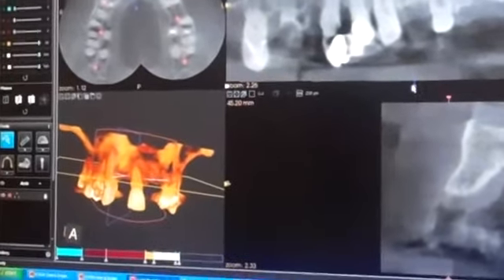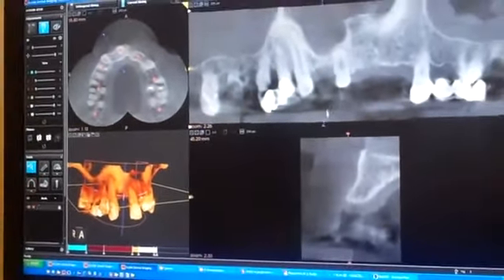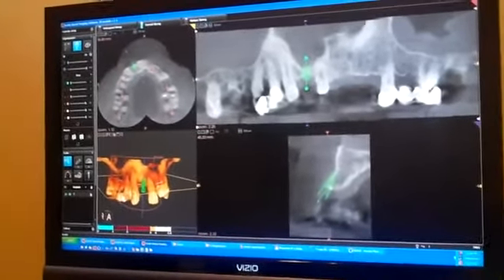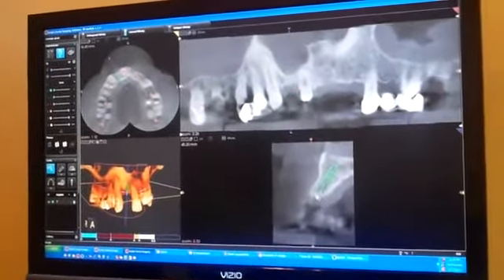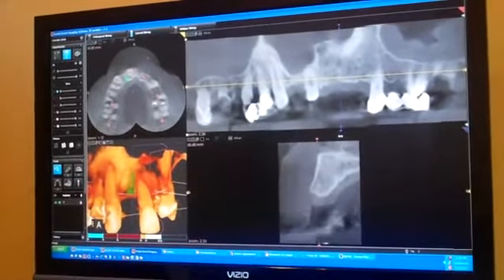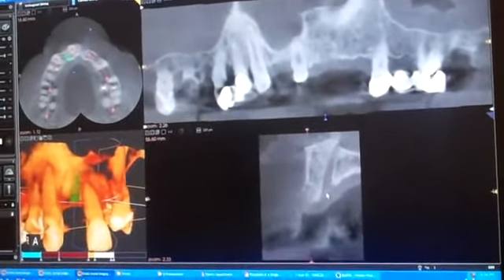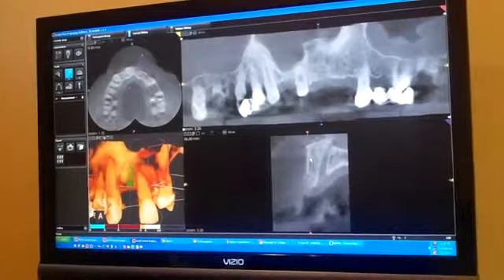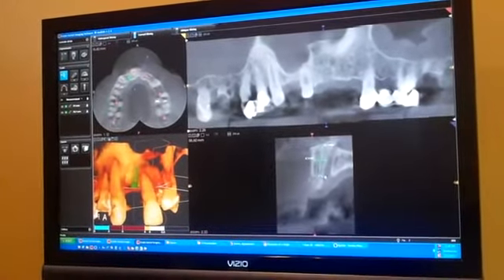Dr. Sangiv Patel shows how his 3D technology improves patient care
Cosmetic Dentist In Melbourne FL, and Orlando FL. Located in Melbourne FL, Dr. Sangiv Patel provides a variety of services, including implants. Dr. Sangiv Patel, has practiced in Melbourne Florida for 14 years and has been practicing Dentistry since 1993. Dr. Sangiv Patel's practices utilize the most modern technology in his diagnosis and surgeries. These technologies include 3D X-rays via Kodak 9000 and 3D Printing via the Cerec 3D machine. Dr. Sangiv Patel provides brand new high quality porcelain crowns in ONE SINGLE VISIT! Dr. Sangiv Patel has lectured internationally, has been published internationally, is continues to innovate dentistry today. Come in today to meet our highly trained and caring staff and become a part of the Smile Galleries.